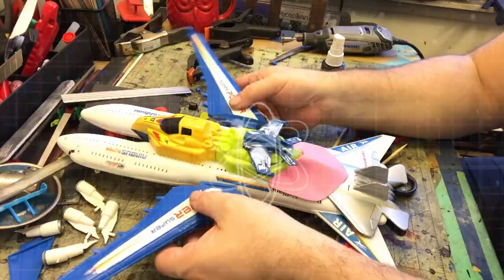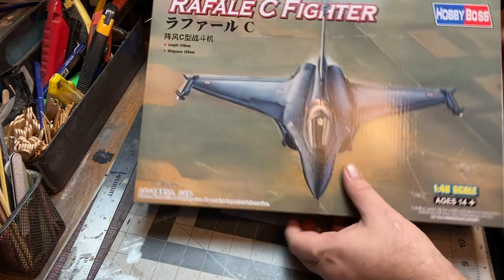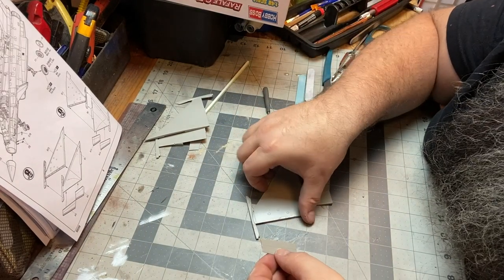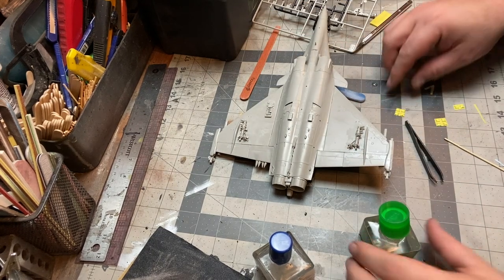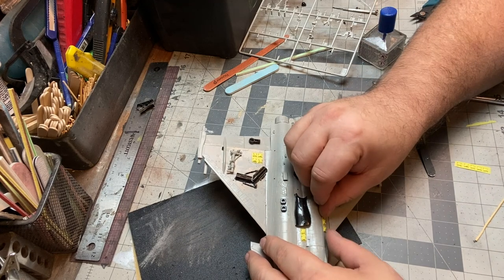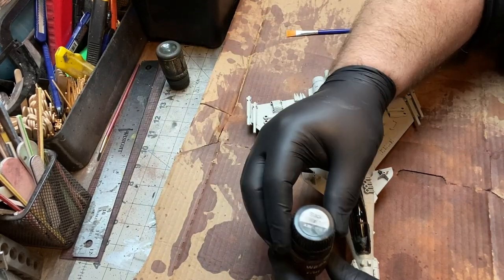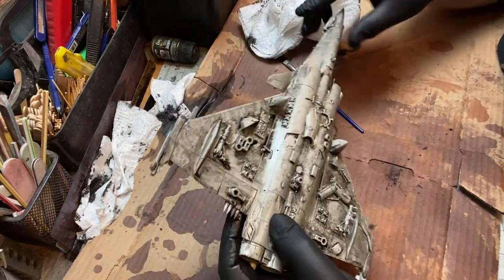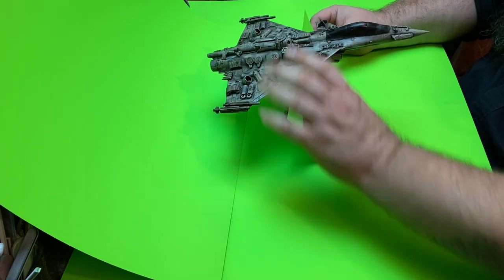KITBASH SCI-FI SPACE SHIP: HOW TO V2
In this tutorial, step by step for beginners and experts I take you through a kit-bashing build process step by step. I show you how to make a practical spaceship from two model kits. By puzzling together the pieces from the kits. this video has something for the beginner as well as the advanced makers.

► PRACTICAL SPACESHIP EFFECT: B MOVIE STYLE

TOOLS & SUPPLIES
►Tamiya Model Spray paint
►Battleship Model Kit
►Fighter Jet Model
►Styrene plastic Sheet
►Saw Disc Wheel